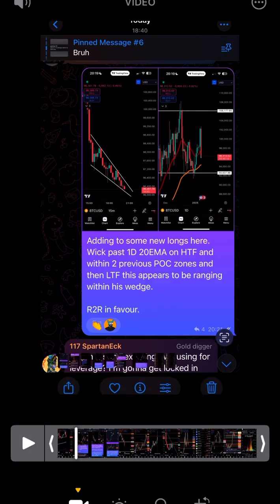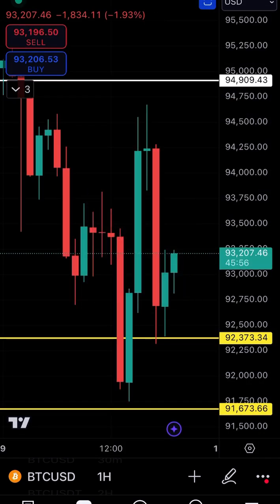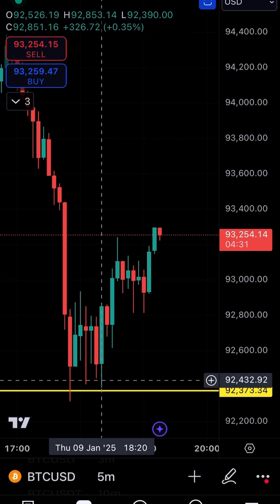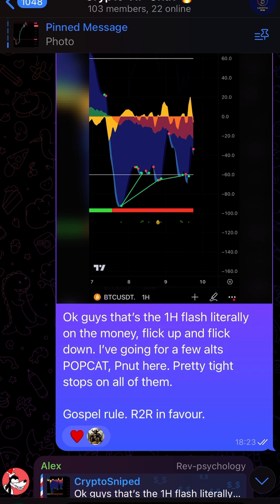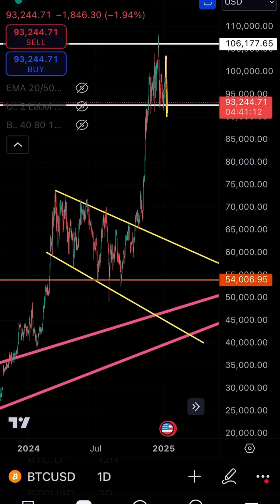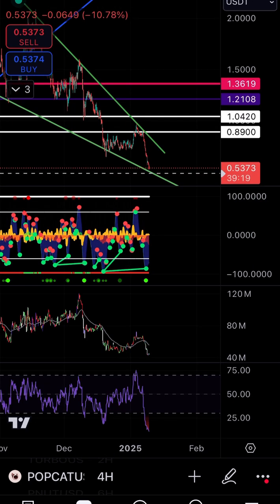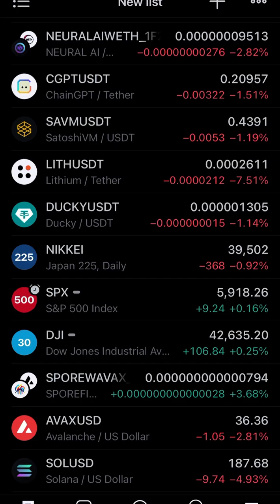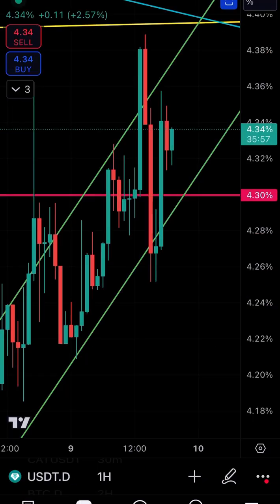🚨 OMG I GOT STOPPED OUT IN CRYPTO/BITCOIN. SURVIVING A THIRD TIME.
VIP GROUP CHAT or CS Degen Meme group calls: PM me directly for this paid group.

Code: 122gkw

Code: GJ3N73